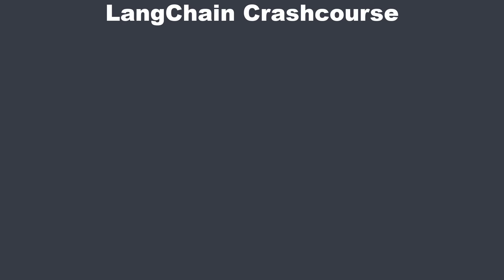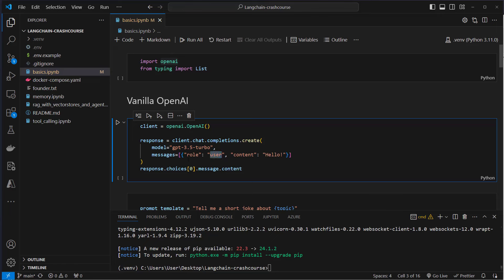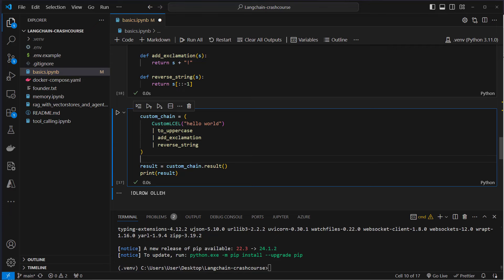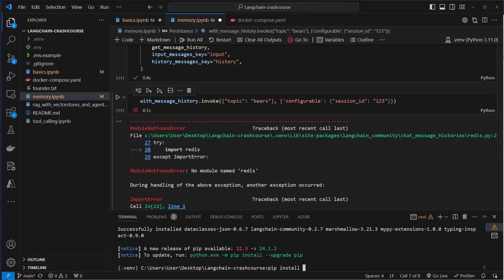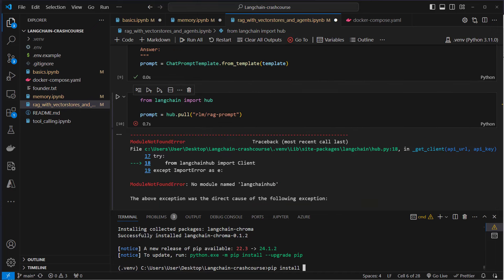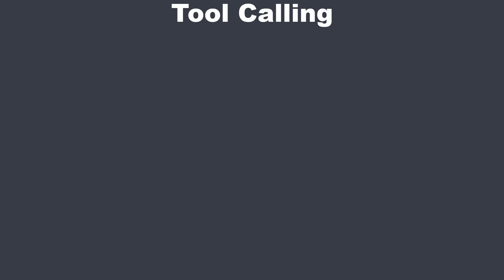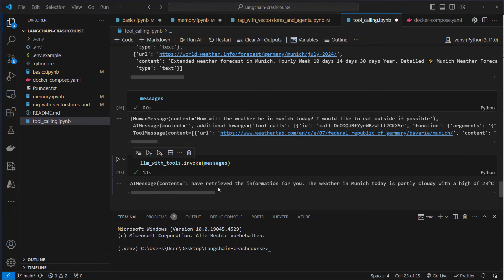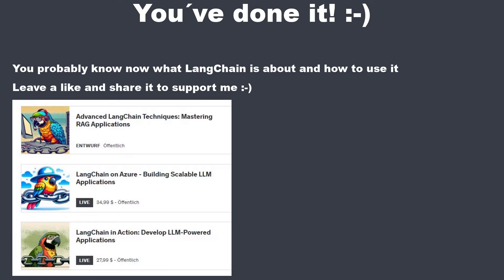LangChain Crashcourse (2024 Version) - Learn LangChain in 50 Minutes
In this crashcourse you will learn the basics of LangChain - a Framework for building LLM based applications. If you want to learn more advanced topics afterwards: Here are promolinks to all of my udemy courses:

Timestamps:
0:00 Introduction
3:57 Setup of venv and installation of packages
5:45 OpenAI package vs LangChain
12:05 The LCEL Pipe operator
14:45 Stream, Invoke, Batch
16:00 Memory (Inmemory)
19:33 Memory (Redis)
20:40 RAG Theory
23:44 RAG Practice
34:22 Tool Calling
43:13 Agents